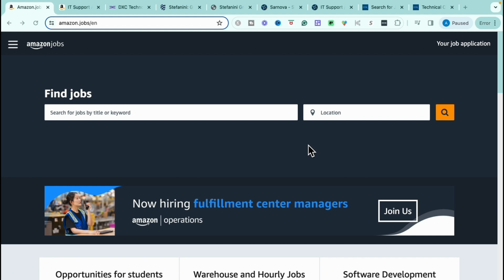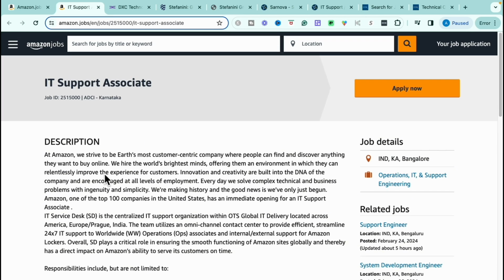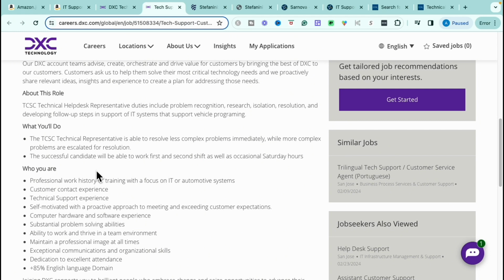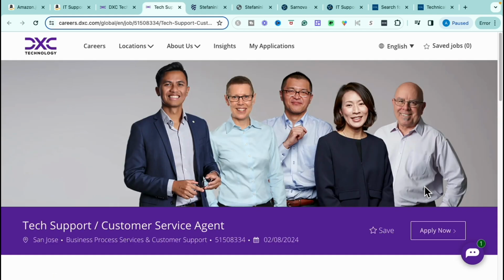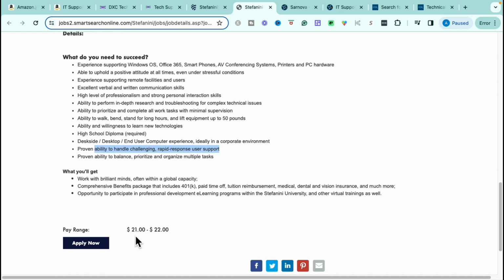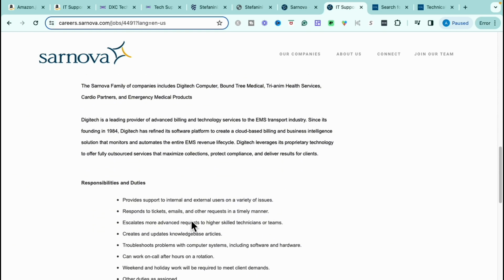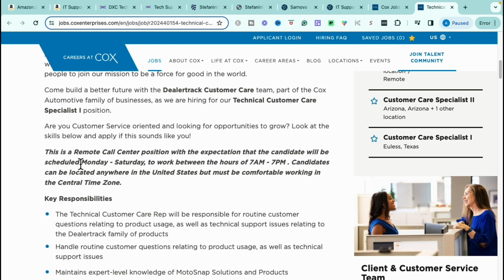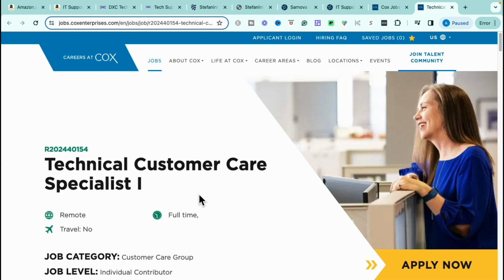ENTRY-LEVEL Tech Work From Home Jobs ALWAYS HIRING [No Degree]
Today I'm sharing several great work-from-home jobs with you, starting with an opportunity from five entry level tech jobs that are always hiring! I'm going over work-from-home opportunities that are entry-level, require small amounts of experience and/or that requires absolutely NO degree so make sure you catch all of them. The links to the job sites are below. Let's make the dream work!

Happy Applying!

[JOB]
🌿 Amazon | IT Support Associate
🌿 DXC Technology | Tech Support / Customer Service Agent
🌿 Stefanini Group | Technical Support Specialist
🌿 Sarnova | IT Support / Helpdesk - Digitech - Remote Position
🌿 Cox Enterprise | Technical Customer Care Specialist I

✋🏾 ***Jobs go quickly so please apply as soon as possible. If the job is no longer available on the career site, job titles will lead to similar jobs when the video is posted. Also, please utilize the above career site links to locate the jobs listed in the video, direct job links will NOT be posted to prevent the career site from possibly crashing due to the high level of traffic from viewership.

✨📝 ***The Resume Templates Library will be available soon, get on the waitlist below to get notified as soon as they drop ➡️

[FREE RESOURCES]

[TIMESTAMPS]
0:00 Overview
0:41 1st Company
2:33 2nd Company
5:45 3rd Company
8:31 4th Company
11:07 5th Company